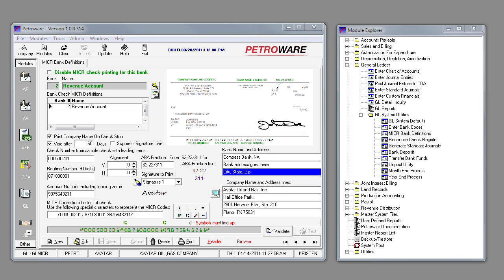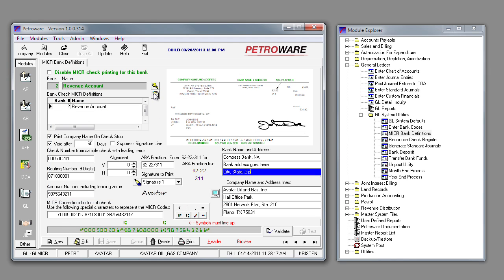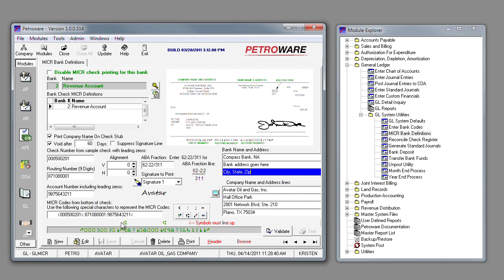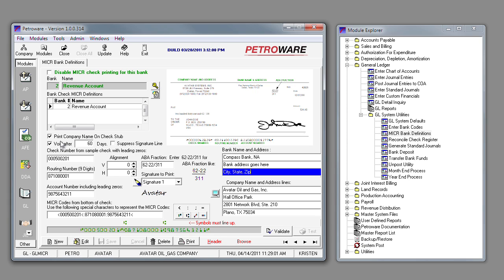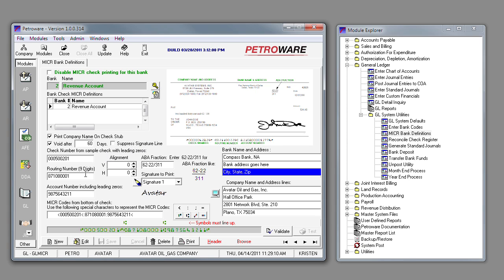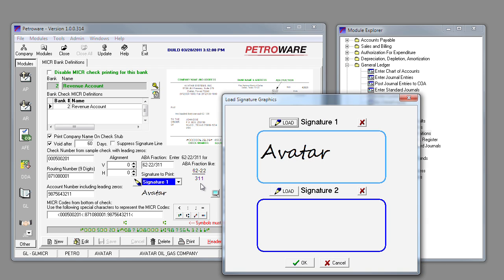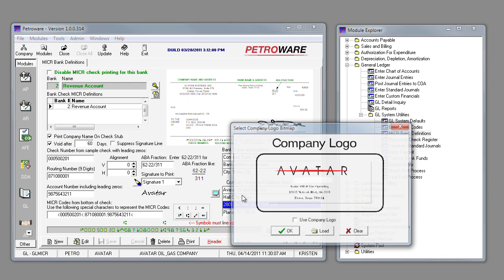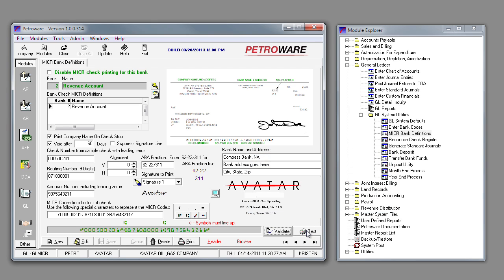Petroware MICR Application